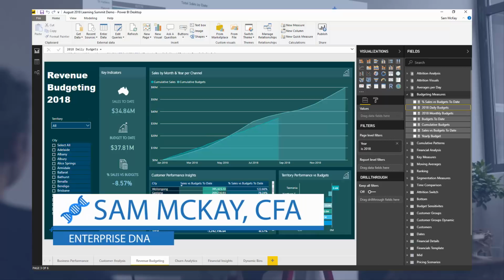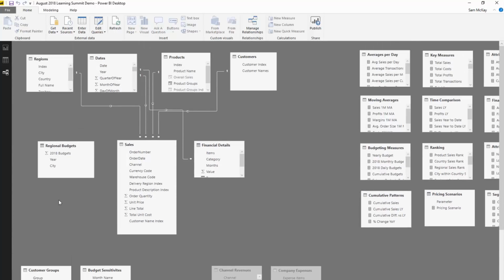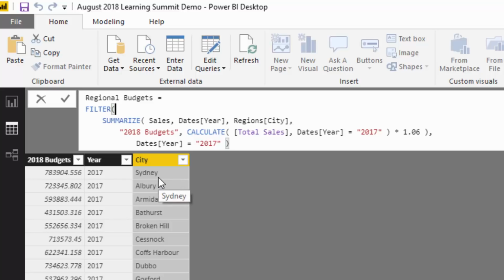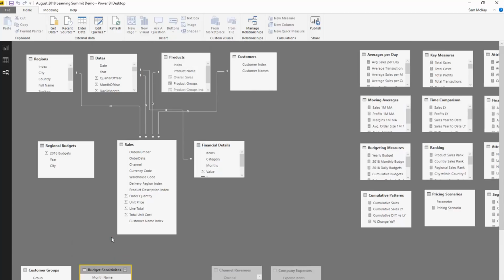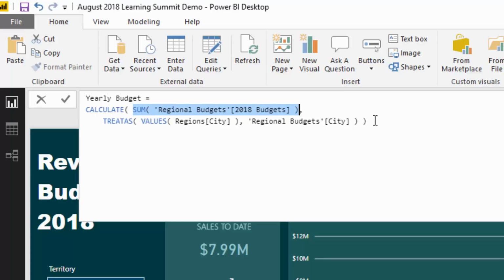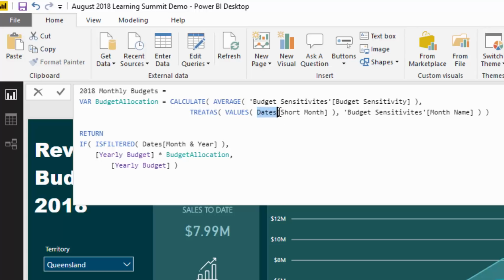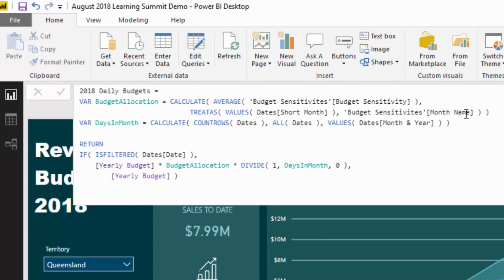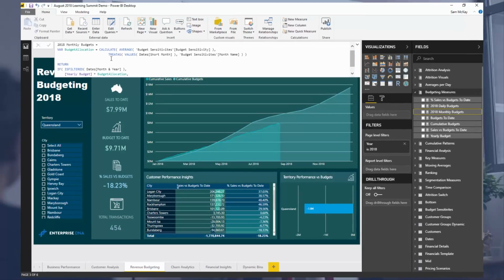Creating Virtual Relationships Using TREATAS - Advanced Power BI Technique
This tutorial is all about showcasing how powerful virtual relationships can be inside of Power BI.

To create virtual relationships you need to utilize the TREATAS DAX function.

The idea here is for me to show you a unique example of how you can combine the TREATAS function with a data model that doesn't have the physical relationships that you would ordinarily see in Power BI.

This is a really great technique to start using in your Power BI development.

Good luck with this one.

Sam

Video Details
0:16 - Introduction
1:49 - Model Structure For Virtual Relationships
5:52 - Using TREATAS
10:47 - Conclusion

Related Links
Deep Dive Into The TREATAS Function – Virtual Relationships For Power BI
Allocate Monthly Forecasts Across Daily Results In Power BI Using DAX
Using Power BI DAX Functions To Deal With Products That Have Changing Prices Overtime

Cumulative Total With A Measure Branched Measure That Utilises TREATAS